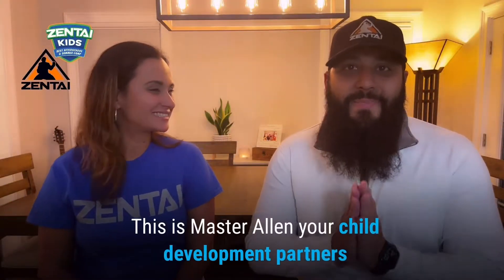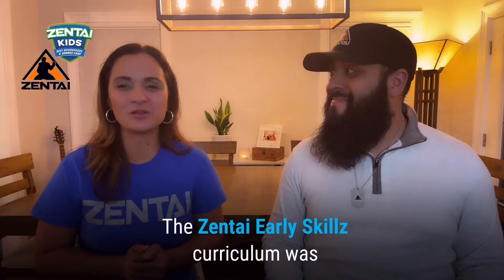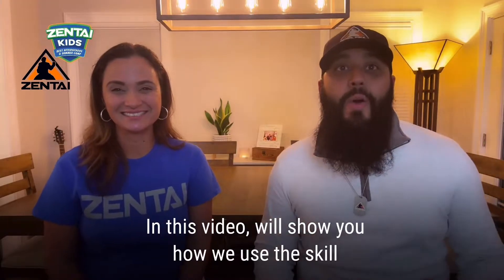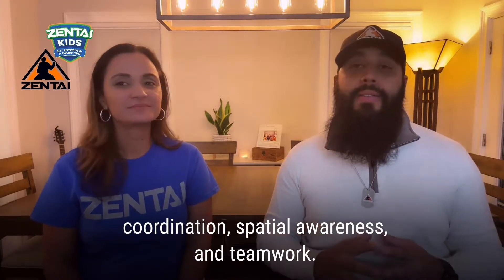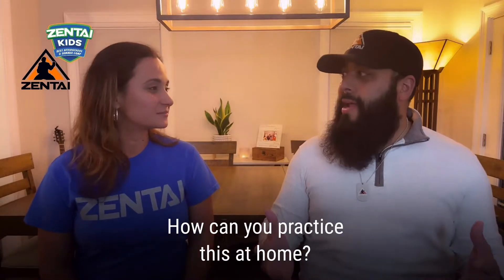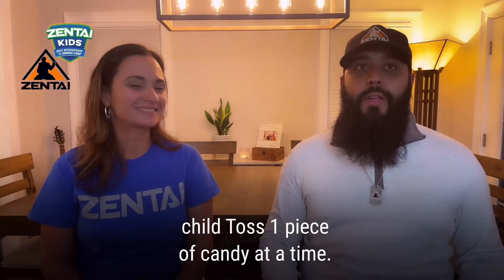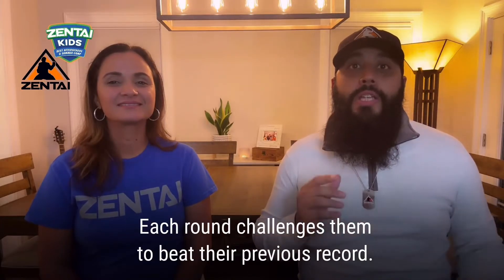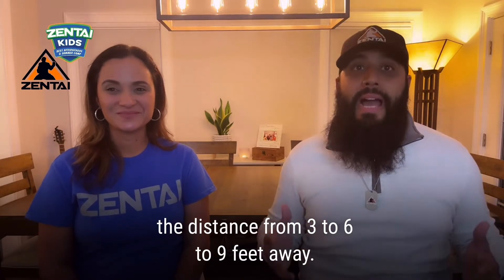How to work on Catching skill for 3-4 year olds - Early Skillz, Purple Stripe.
ZENTAI.us